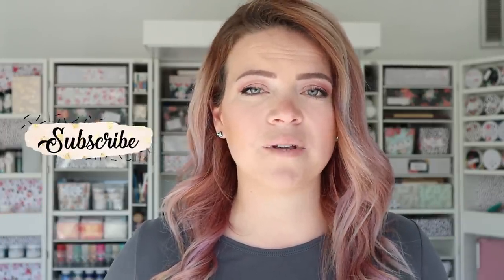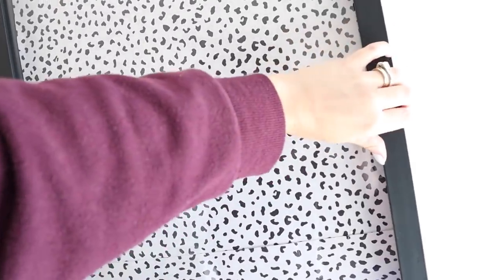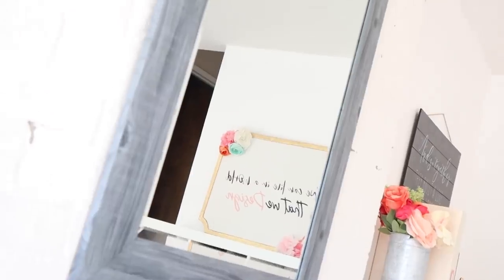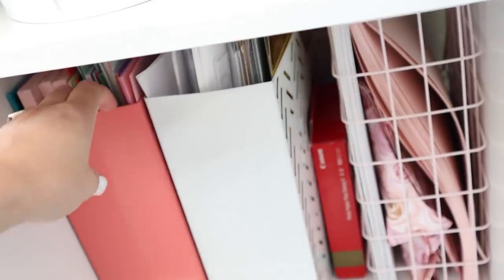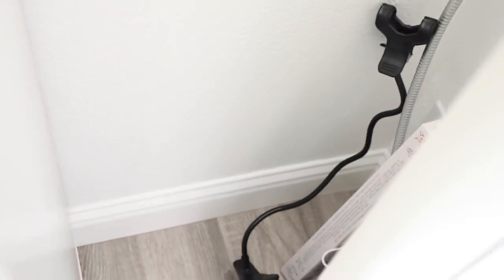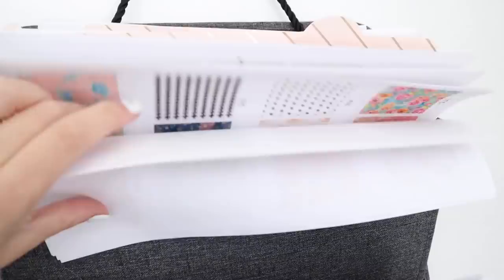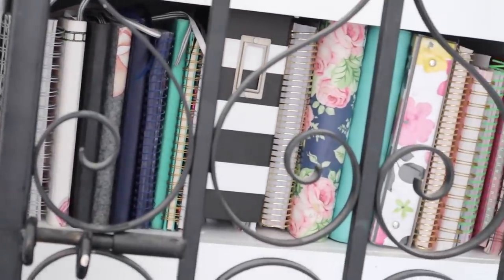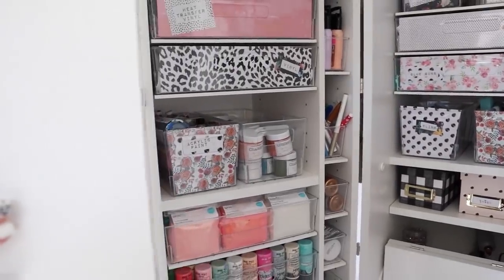My New Studio - Craft Room - office Tour